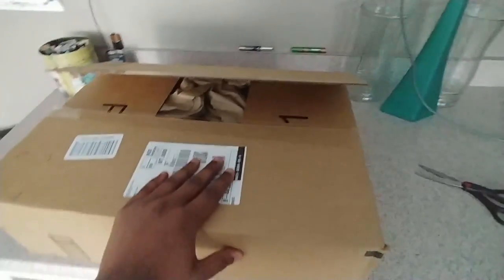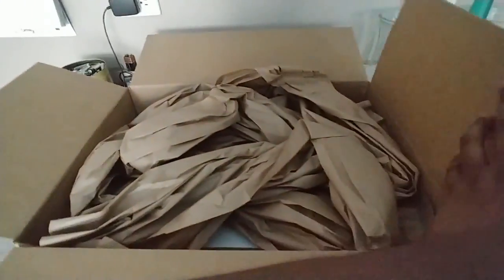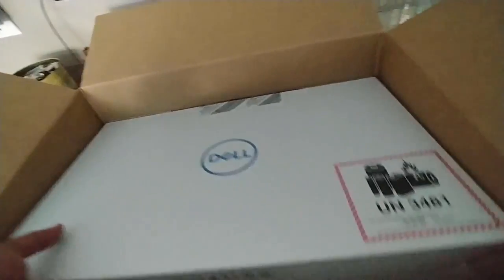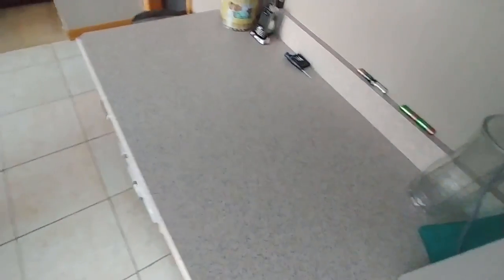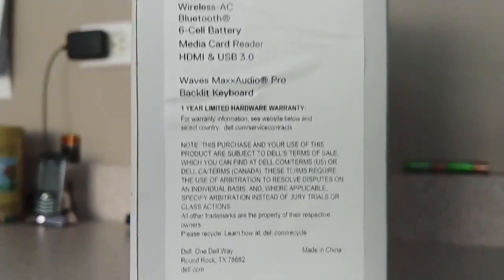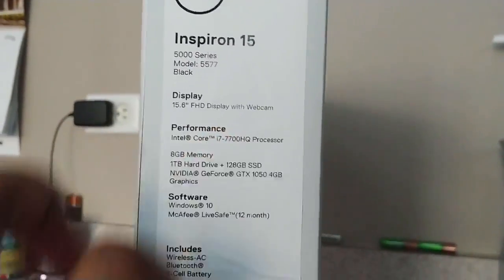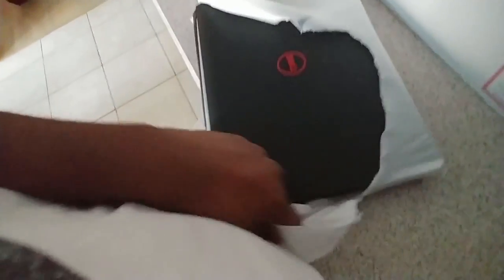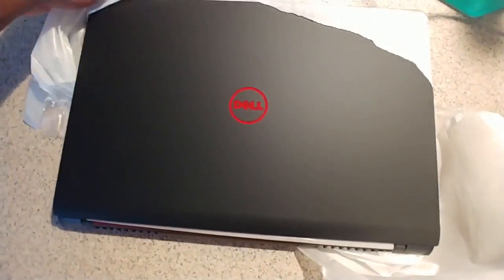Dell Inspiron i5577 Gaming Unboxing First Impressions